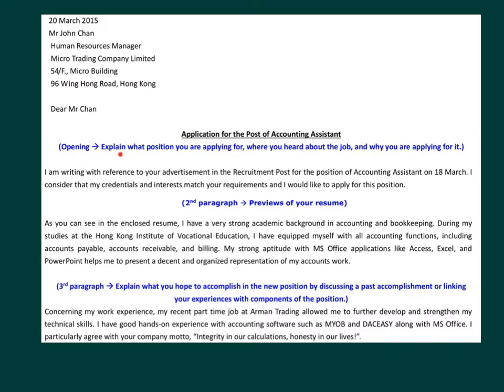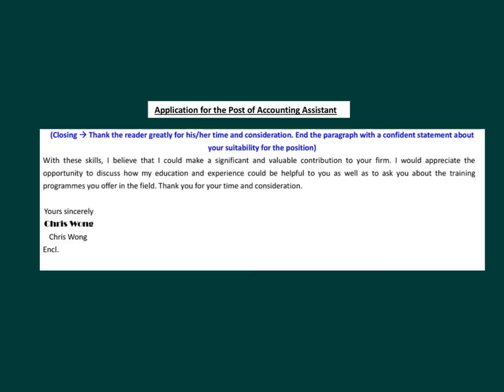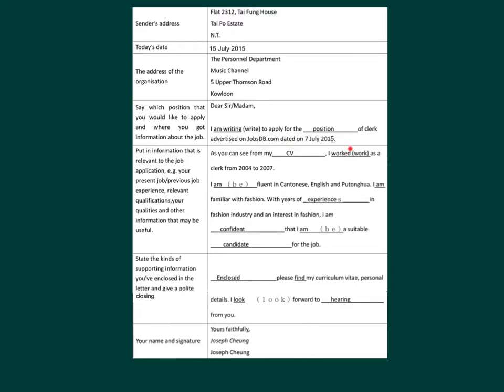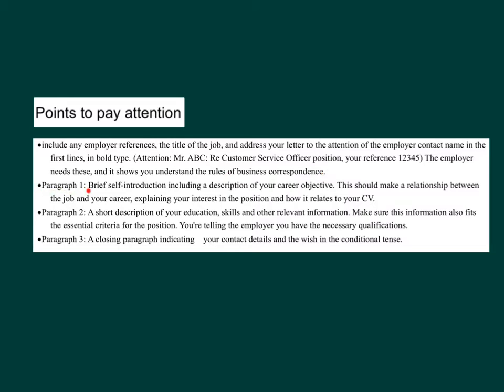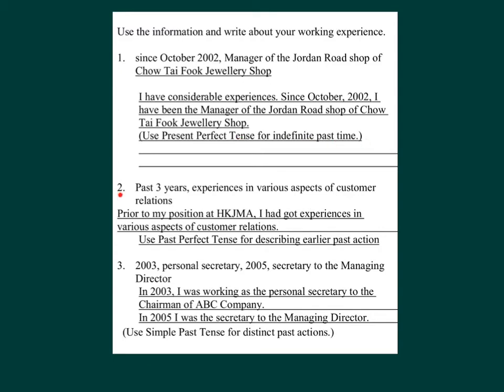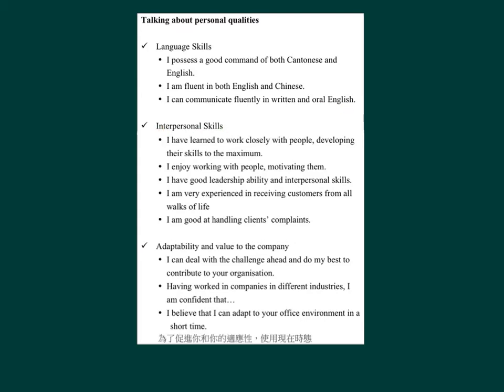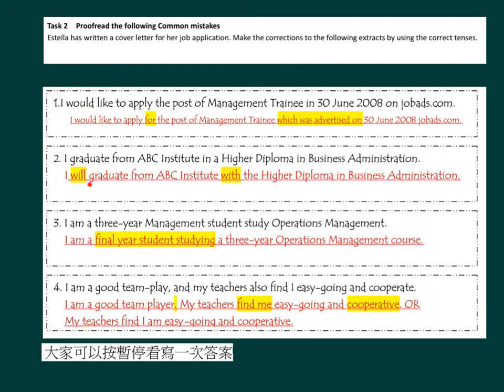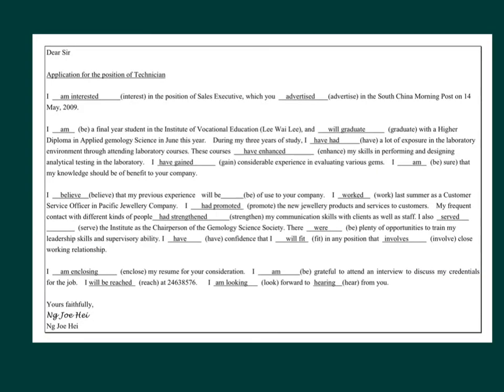中六英文_上學期_Writing（寫作）_Tenses in Writing Elective Topics（5）